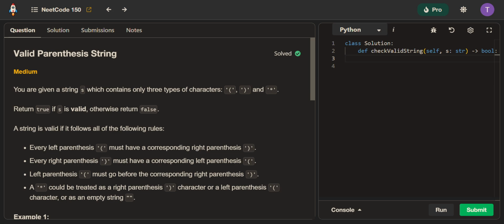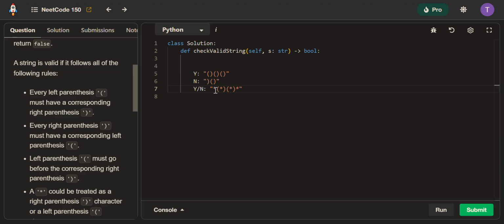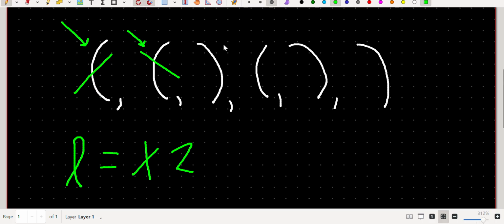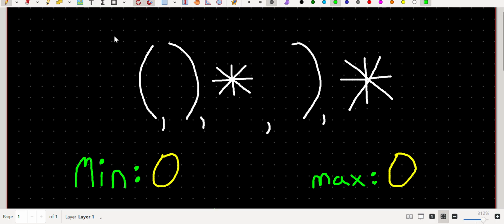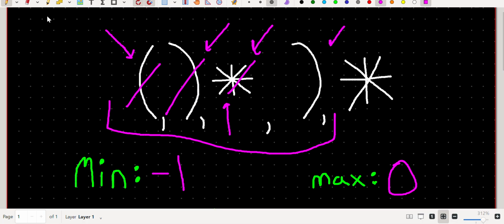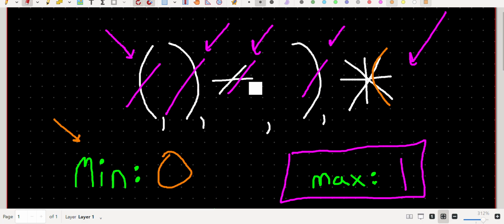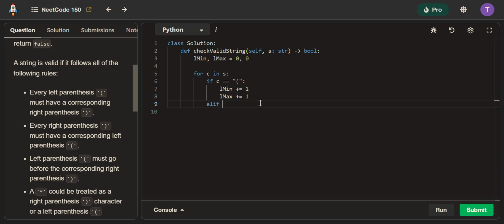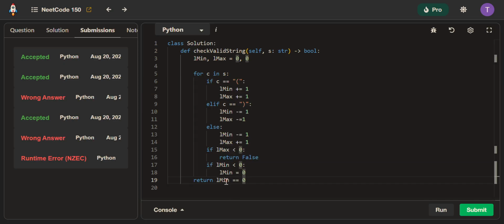129. Valid Parenthesis String - Neetcode 150